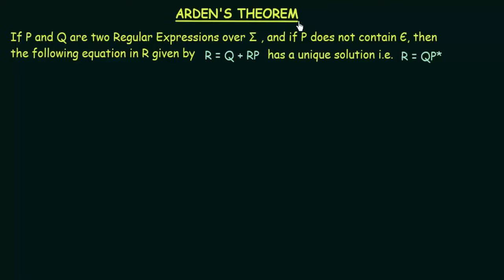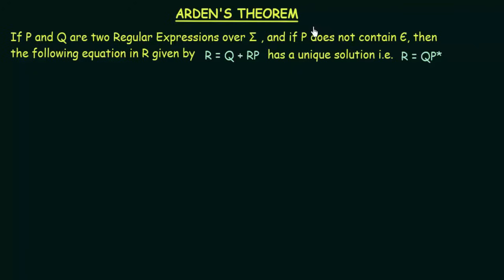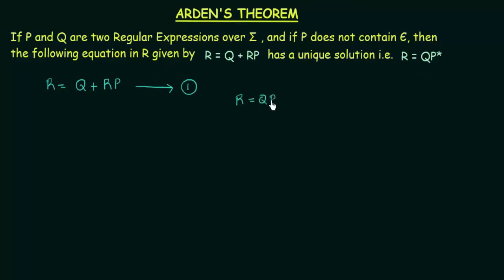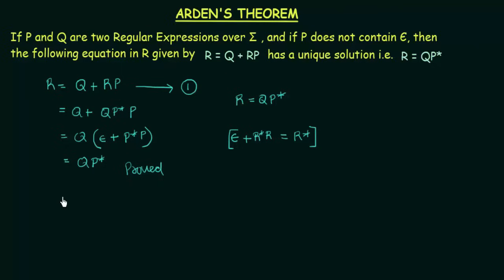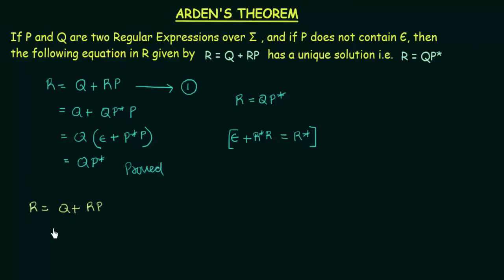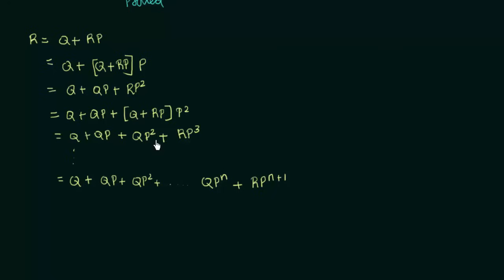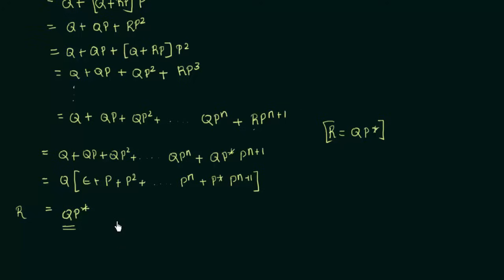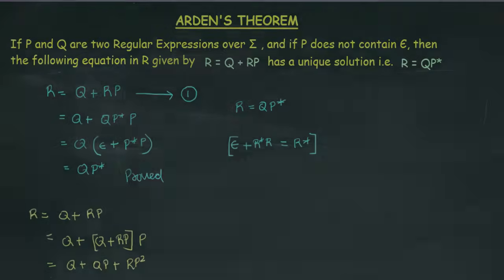Arden’s Theorem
TOC: Arden’s Theorem
Topics discussed:
This lecture shows the proof of Arden’s Theorem which states that: If P and Q are two Regular Expressions over Σ and if P does not contain Є, then the equation given by R=Q+RP has a unique solution i.e. R=QP*.